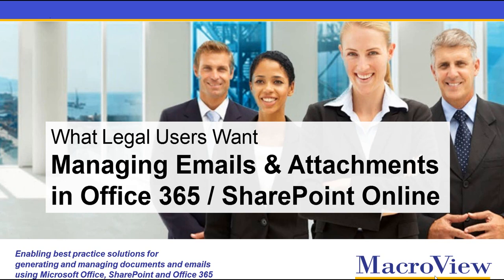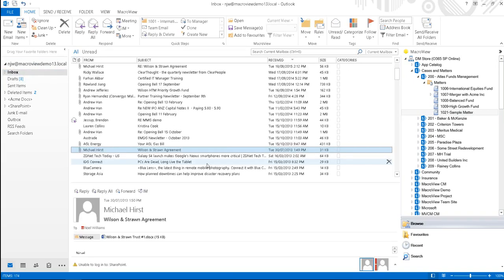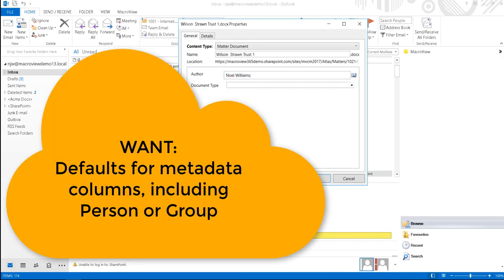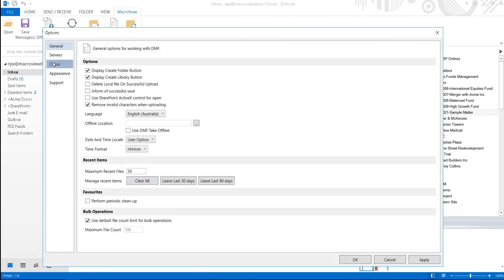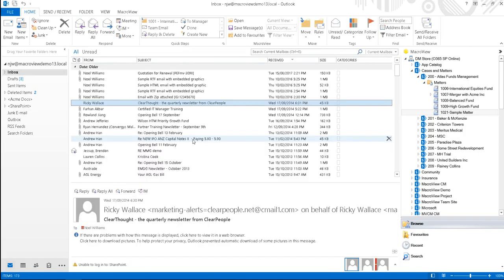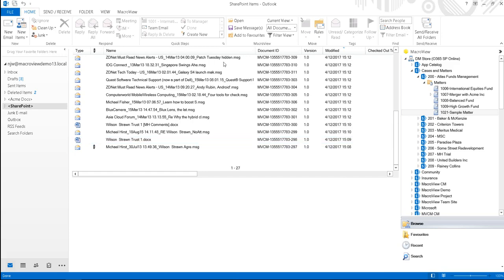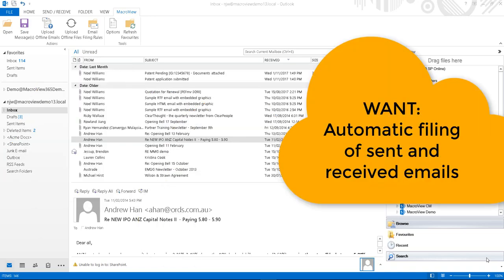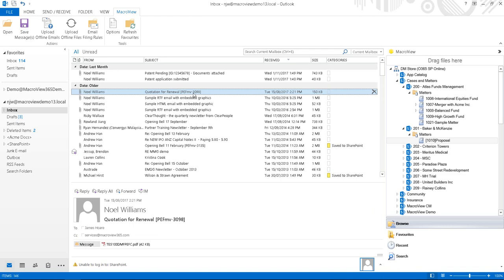Managing Outlook Emails & Attachments in SharePoint Online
Shows how Legal (and other) user want to be able to save and manage Outlook emails and attachments in Office 365 / SharePoint Online. Illustrated using MacroView DMF, the core component of MacroView Case & Matter. for details.